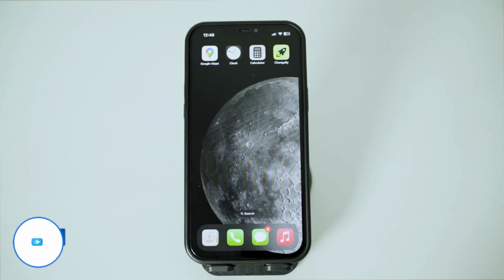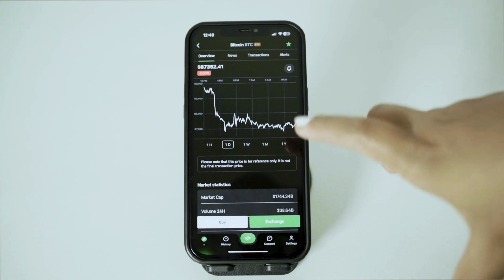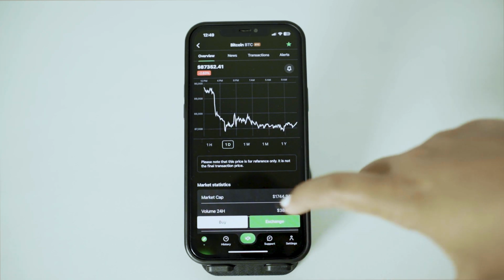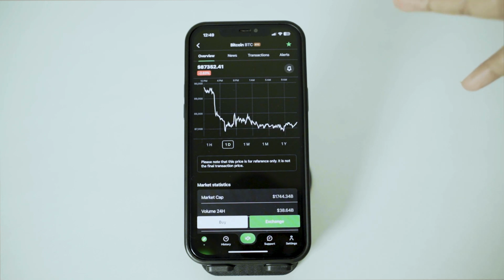How To Find Changelly Wallet Address | Locate Your Wallet Address On Changelly 2026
"How To Find Changelly Wallet Address | Locate Your Wallet Address On Changelly 2026" - A Video Guide by How To Tutorials.

This tutorial explains how to locate crypto wallet addresses on Changelly for Bitcoin, Ethereum, and other supported coins. Learn how to generate a receive address, copy it safely, verify network compatibility, and fix issues if your address isn’t showing.